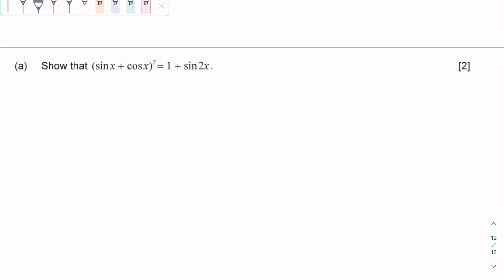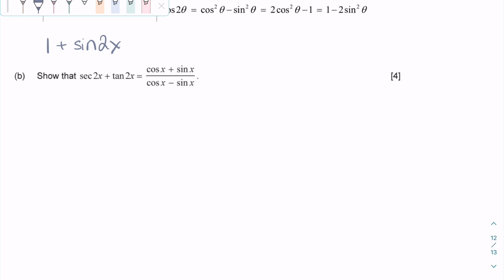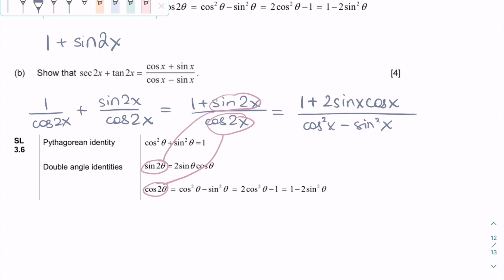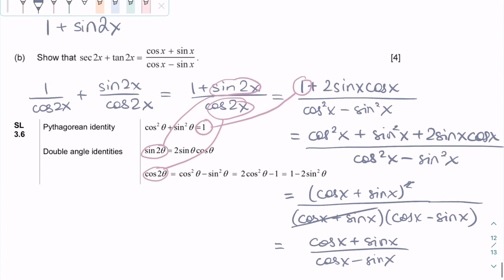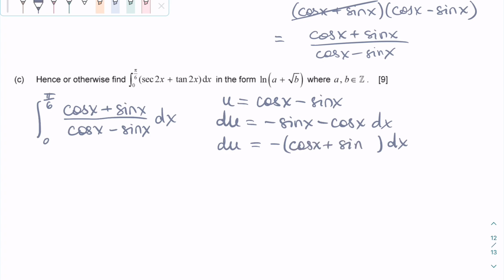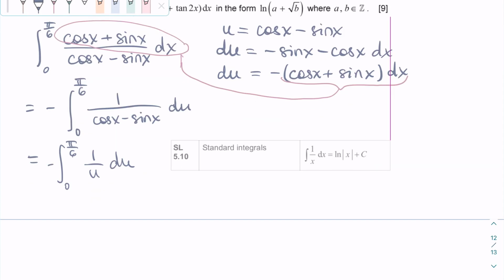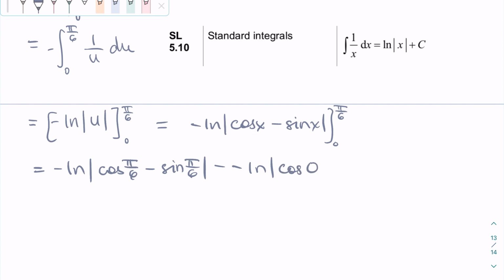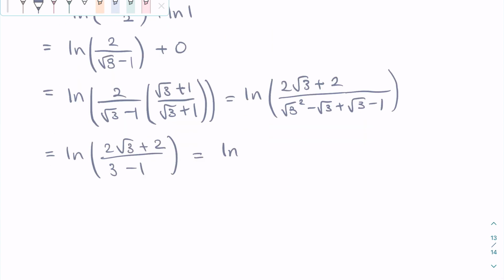IB HL Math AA | Trig & Integration past exam question 9